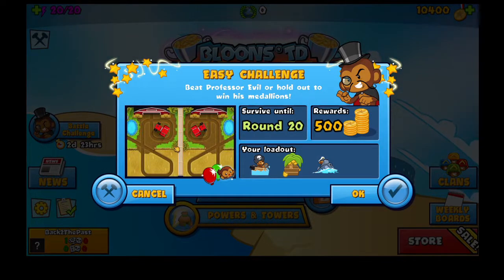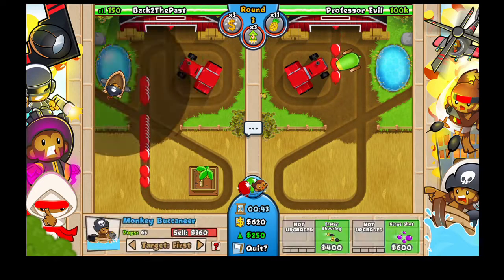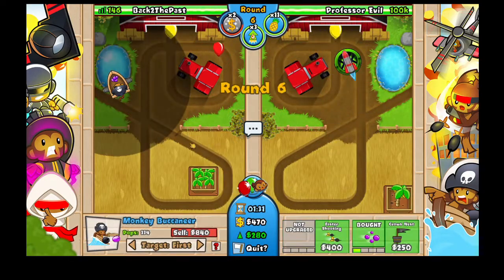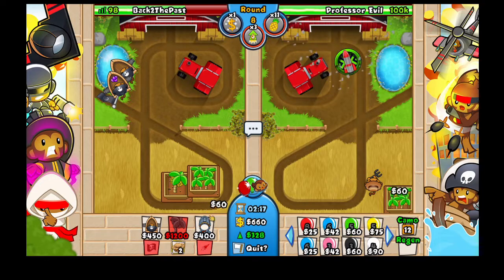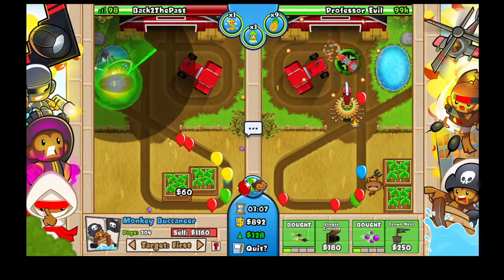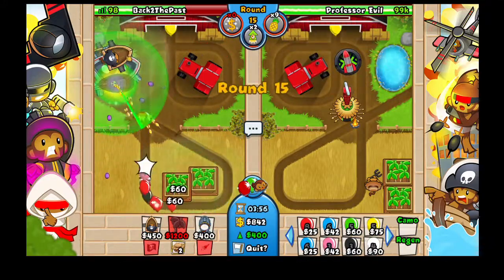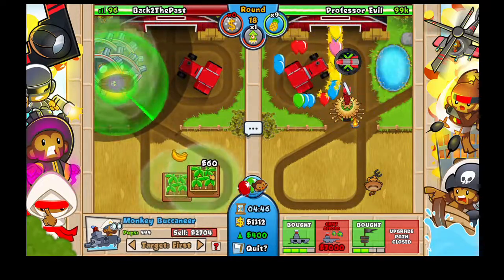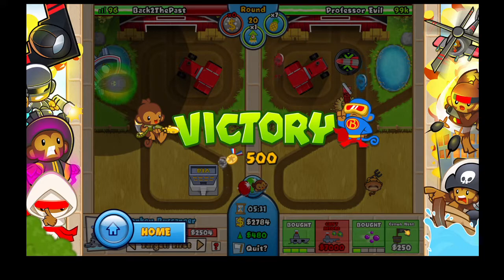New Prof Evil Challenge Tutorial BTD Battles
Prof Evil,Professor Evil,Prof Evil Challenge,New Prof Evil Challenge,New Professor Evil Challenge,Professor Evil Challenge,BTDB Challenge,BTD Battles Challenge